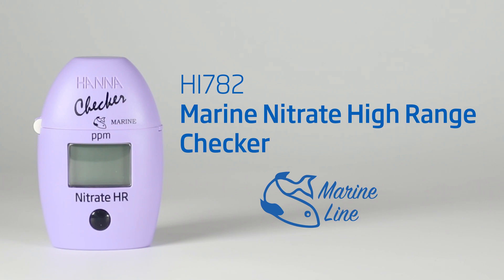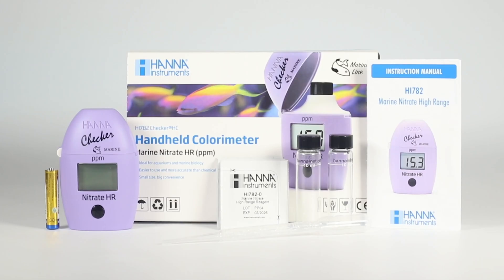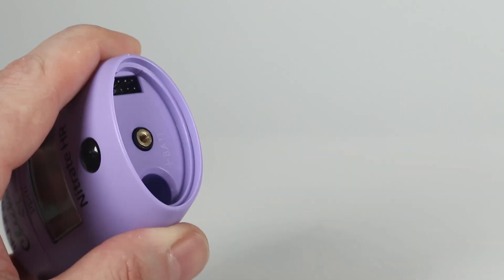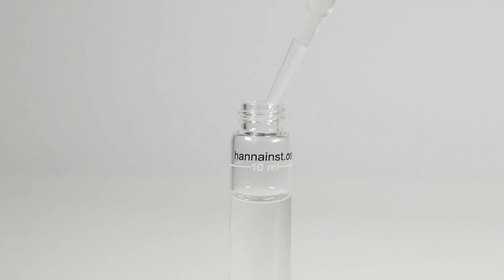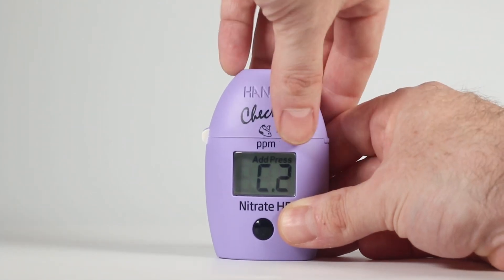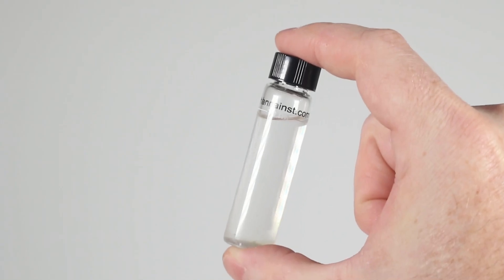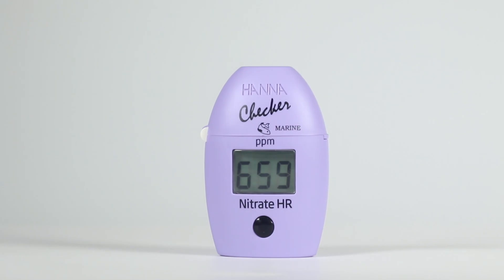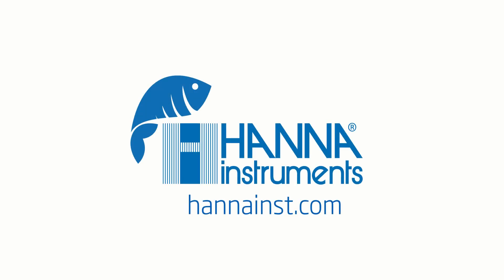How to Use the HI782 Marine Nitrate High Range Checker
In this video we will be demonstrating how to zero and take a measurement  using the The HI782 Marine Nitrate High Range Checker.The HI782 is perfect for measuring Nitrate levels in saltwater aquariums and marine environmental testing.